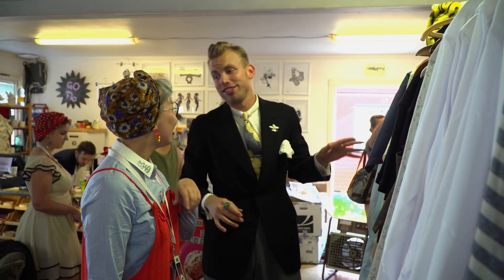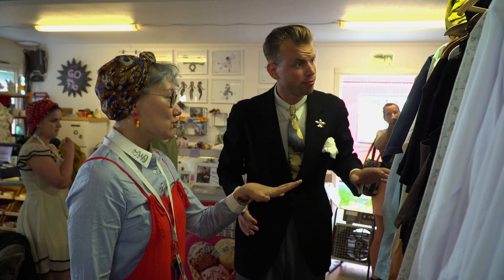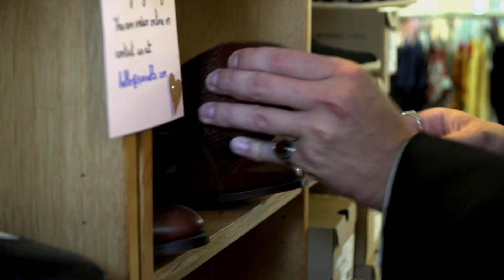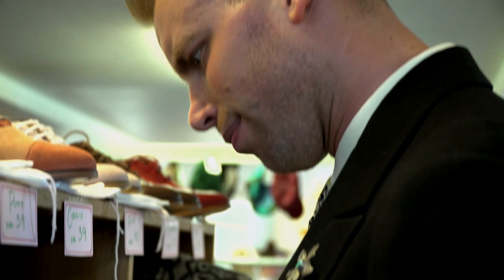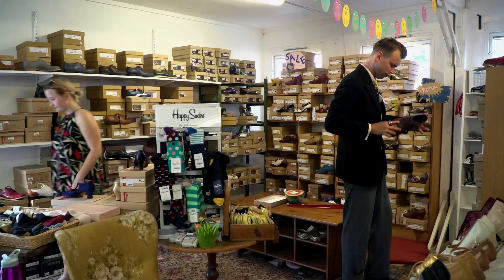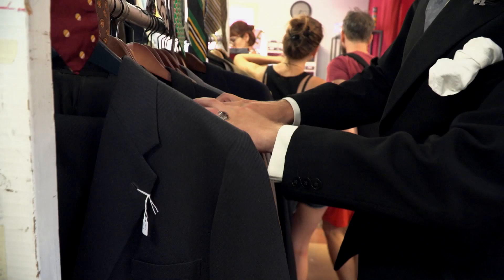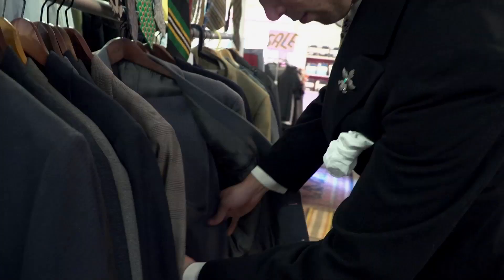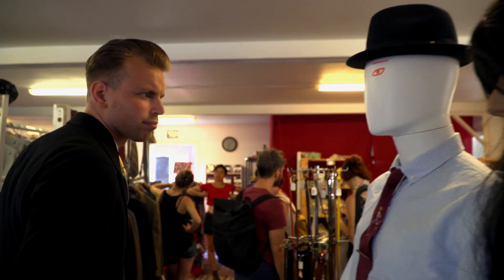Herräng Dance Camp Stories - Vintage style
"Ties ... I like when they are hand-painted." Some dancers are known to have style, Patrik is one of them.
Herräng Dance Camp - June 29 to August 3 2019

Director Benzon Ekström
D.O.P Andreas Wennberg

June 29 to August 3 2019
Registration is open!

Director Benzon Ekström
D.O.P Andreas Wennberg